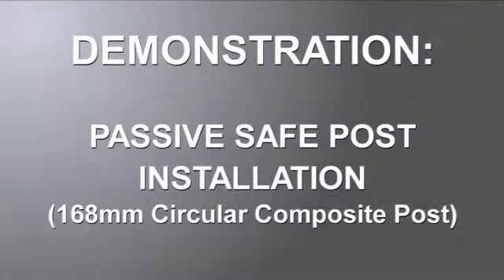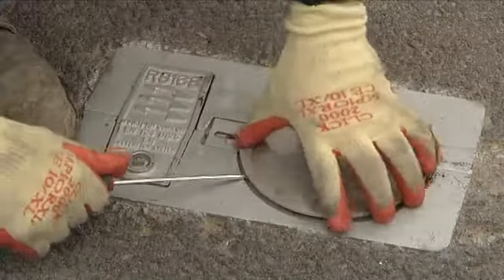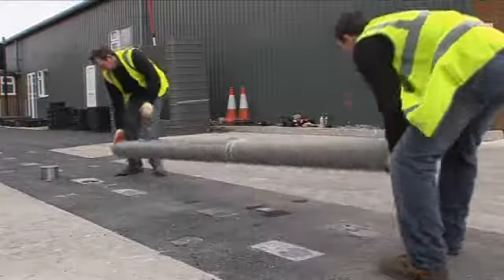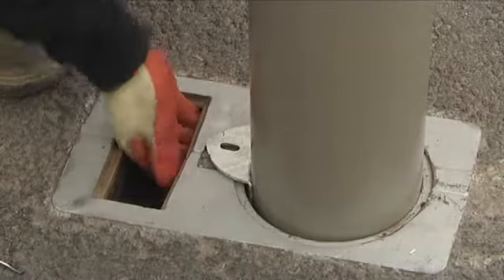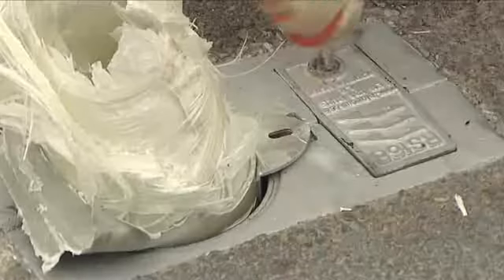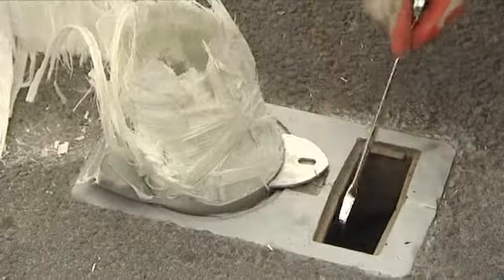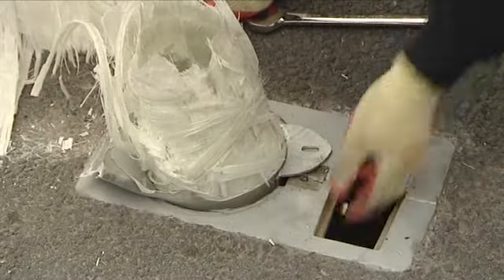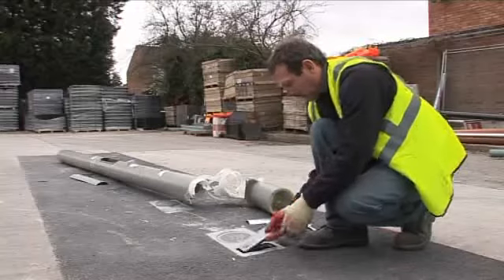IPLgroup_RS168_PassiveSafety.flv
RS168 socket (Passive Safe Post Installation)
RS sockets are available in a range of sizes and base types to suit electrical cabling and connections, installation depths, site conditions and environmental requirements. In this demonstration a passive safe post is installed in the RS168 socket which is designed to withstand vechicle impact and protect the foundation allowing quick and easy re-installation of posts on critical passive safe locations and knock-down sites. On impact the damaged post is simply removed without excavation and with minimum disruption, lane closures or street hazards. Further information on the RETENTION SYSTEM™ is available